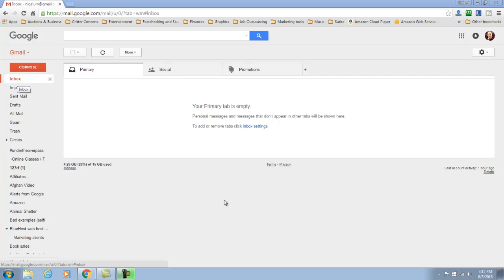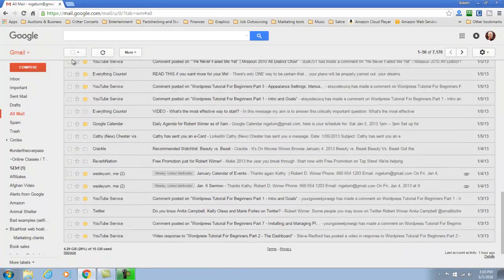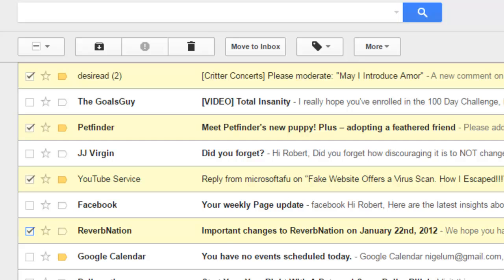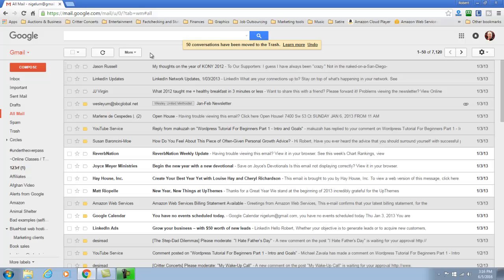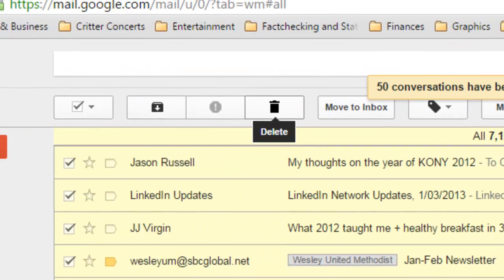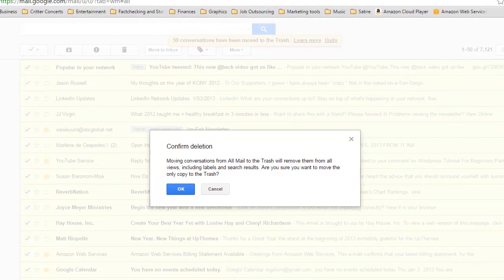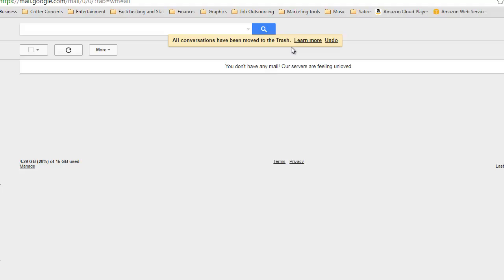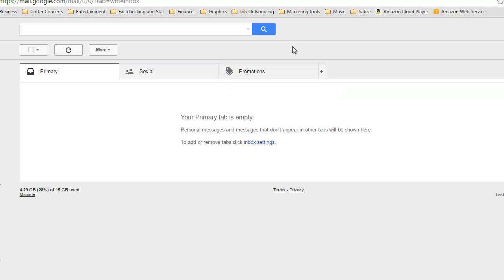Delete All Mail in Gmail AT ONCE...THE EASY WAY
Ever wanted to delete hundreds or thousands of your email in Gmail quick and easy?  Check out this tutorial.